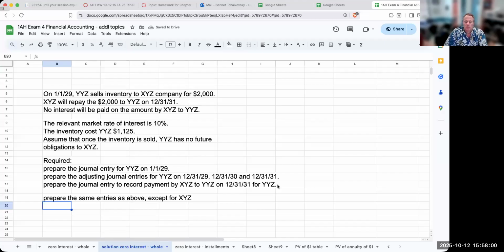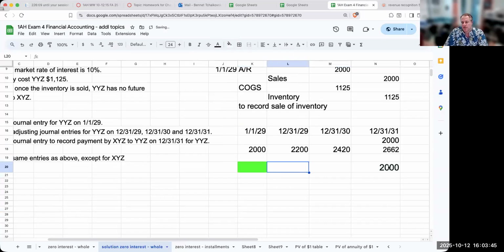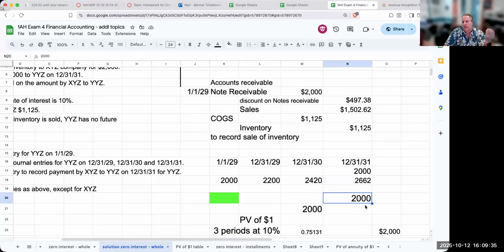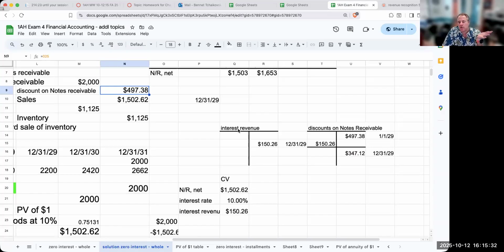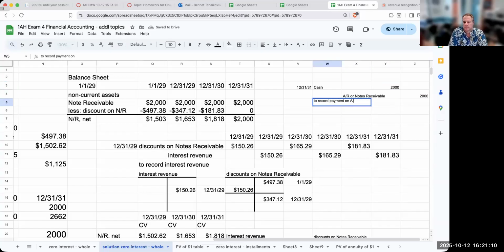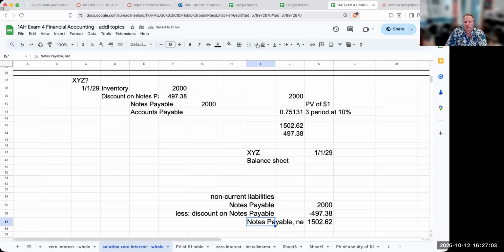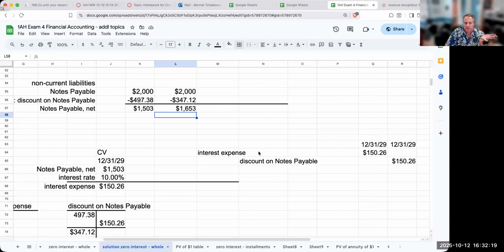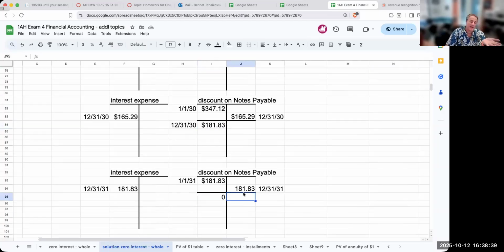Intermediate Accounting - Zero Interest Notes - Lump Sum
In this intermediate accounting lesson, Professor Bennet Tchaikovsky walks through a comprehensive zero-interest-bearing notes receivable and notes payable problem involving a lump-sum payment three years in the future. Using a sale of inventory from YYZ to XYZ, this video demonstrates why the time value of money matters under GAAP: a $2,000 payment due in three years is not economically equivalent to $2,000 today. You'll learn how to apply the present value of $1 (single sum) table to discount a zero-interest note, calculate the resulting discount on notes receivable and discount on notes payable, and record journal entries from both the seller's (YYZ) and buyer's (XYZ) perspectives. The video covers initial recognition at present value, the imputed interest rate concept, annual amortization of the discount using the effective-interest approach, proper balance sheet classification (current vs. non-current), and the final journal entries to record interest revenue, interest expense, and the ultimate cash settlement. This lesson also reviews the five-step revenue recognition model from ASC 606 and explains why zero-interest notes still require imputed interest under GAAP. Ideal for intermediate accounting students, CPA exam (FAR) candidates, and accounting professionals studying notes receivable, notes payable, present value computations, and the effective-interest method. Topics covered include: time value of money, present value of a single sum, imputed interest, discount on notes receivable/payable, effective-interest amortization, and GAAP balance sheet presentation.

0:00 Introduction and course disclaimer
0:36 Problem setup: zero-interest note, lump sum sale
1:09 Required journal entries for YYZ and XYZ
1:39 Five-step revenue recognition model overview
2:26 Walking through the five revenue recognition steps
3:24 Standard journal entry for selling inventory
4:14 Debit AR, credit sales, debit COGS, credit inventory
4:43 Why $2,000 today isn't the same as $2,000 later
5:51 Visualizing cash flows and compounding over time
6:54 Introducing the present value of a single sum
7:51 Selecting the present value of $1 table
8:16 Looking up PV factor: 3 periods at 10%
8:42 Calculating present value: 2000 x 0.75131
8:58 Verifying present value through compounding
10:03 Difference between $2,000 and present value = discount
10:49 Accounts receivable vs. notes receivable
11:12 Setting up discount on notes receivable
12:26 Recap: real sale amount is $1,502.62
13:17 Recomputing and re-verifying present value
14:35 Balance sheet presentation as of 1-1-29
14:54 Note receivable less discount, net carrying value
15:36 Moving to 12-31-29 adjusting entry
15:52 What the discount on notes receivable represents
17:02 Calculating interest revenue: carrying value x rate
17:52 Recording interest revenue with a credit
18:18 Updated discount balance after year one
18:34 Updated balance sheet as of 12-31-29
19:52 Moving to 12-31-30: new interest revenue calculation
20:37 Closing revenue to retained earnings explained
20:44 Recording the 12-31-30 interest revenue entry
21:44 New discount balance of $181.83
22:12 Updated note receivable carrying value
22:48 Final year 12-31-31 interest revenue calculation
23:41 Discount on notes receivable reaches zero
24:38 Recording receipt of $2,000 cash from XYZ
25:16 Reminder: future dollars are not equal to today's dollars
25:48 Switching perspectives: XYZ (buyer) side begins
25:59 Initial entry: debit inventory, credit notes payable
26:19 Same time value of money issue applies to XYZ
27:05 Computing present value of XYZ's note payable
27:22 Recording the discount on notes payable
28:21 Correcting classification: current vs. non-current
28:50 Reclassifying notes receivable as current asset
29:40 Setting up XYZ's non-current liabilities section
30:06 XYZ balance sheet as of 1-1-29
30:53 Why inventory is recorded at present value, not $2,000
31:03 Journal entry to record XYZ's purchase of inventory
31:23 Discount on notes payable represents interest expense
32:00 Computing interest expense for 12-31-29
32:51 Interest expense calculation: $150.26
33:36 Recording credit to discount on notes payable
34:17 Ending discount balance of $347.12
35:36 Reviewing XYZ's progress so far
36:23 Moving to 12-31-30 interest expense calculation
36:46 Why zero-interest notes still require interest expense
37:04 Interest expense for 12-31-30: $165.29
38:06 New discount balance of $181.83
38:31 Reclassifying notes payable to current liabilities
39:24 Introducing the final year, 12-31-31
40:01 Computing final period interest expense
40:19 Final interest expense entry recorded
41:10 Discount on notes payable reaches zero
41:27 Final step: recording payment of the note
41:34 Debit notes payable, credit cash for $2,000
42:00 Importance of present value concepts recap
42:24 Summary: solving zero-interest lump sum notes
42:35 Closing remarks and preview of installment notes video